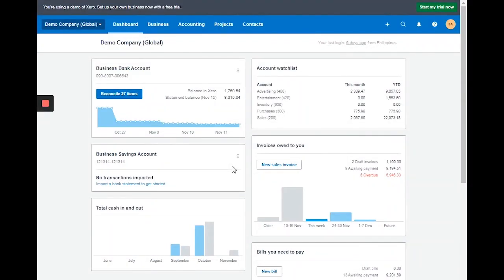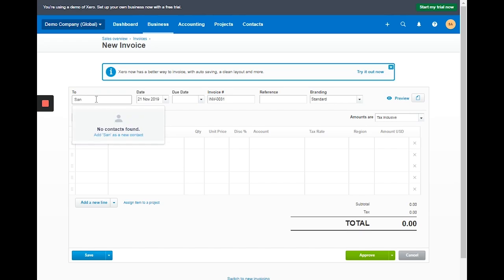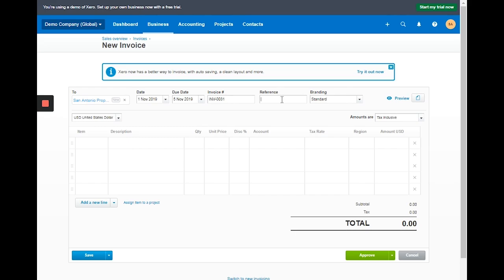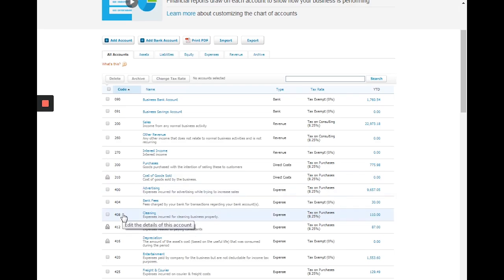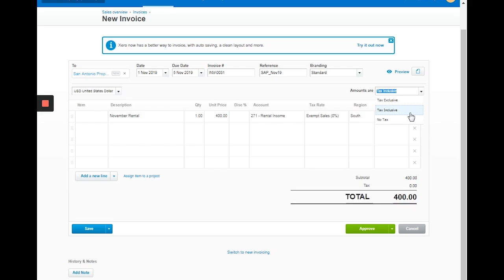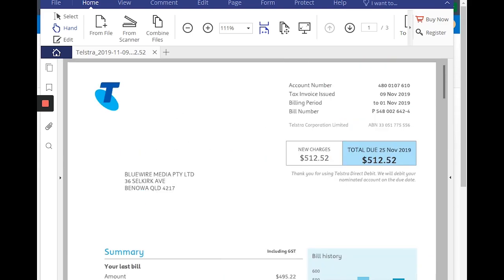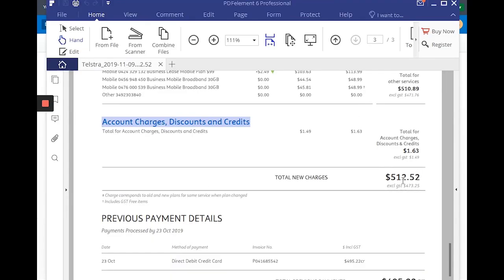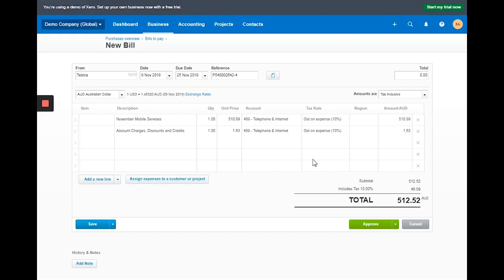Xero 101 - Sales Invoice & Purchase Bill Part 1